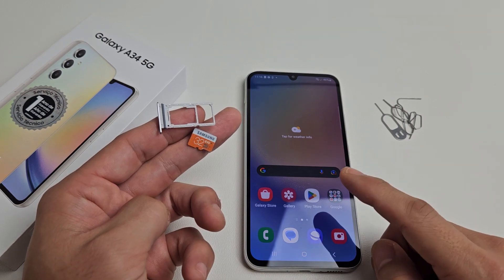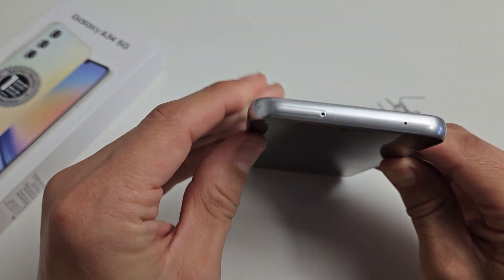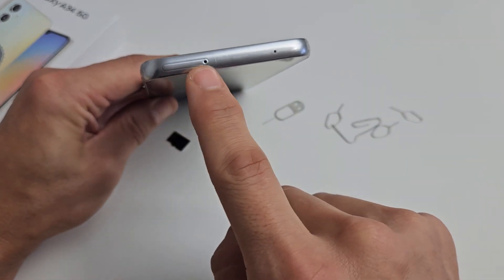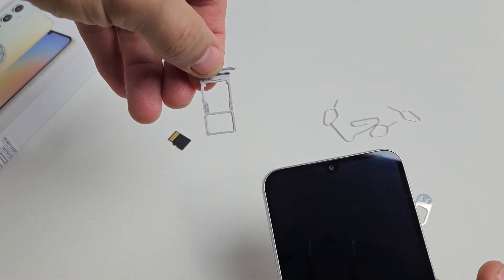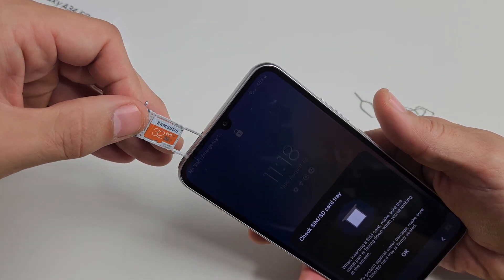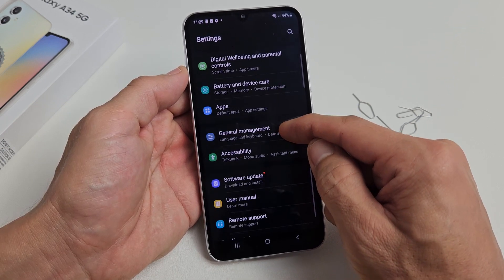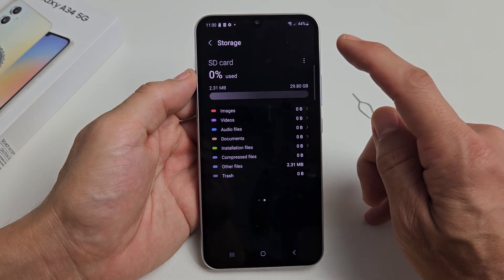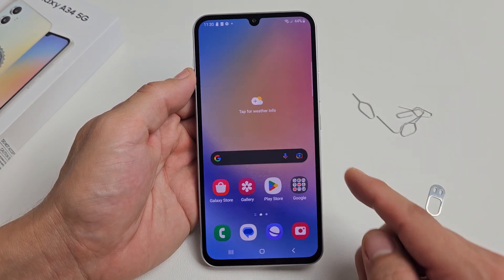Galaxy A34: How to Insert SD Card & Format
I show you how to insert a micro SD Card and then format it in the Samsung Galaxy A34 smartphone. Note the largest SD Card size is 1TB. I hope this helps.

SAMSUNG Galaxy A34 5G